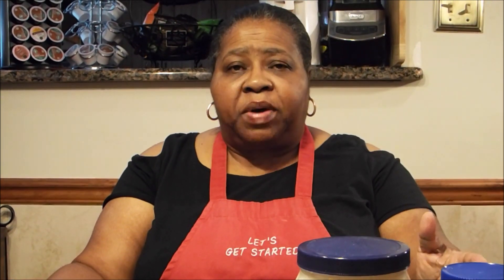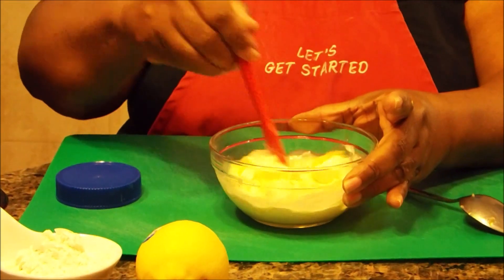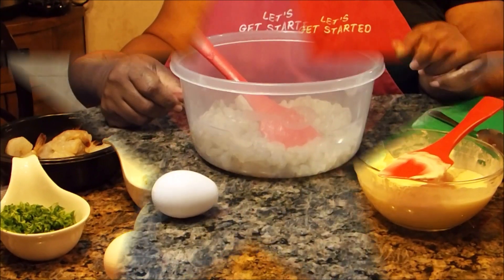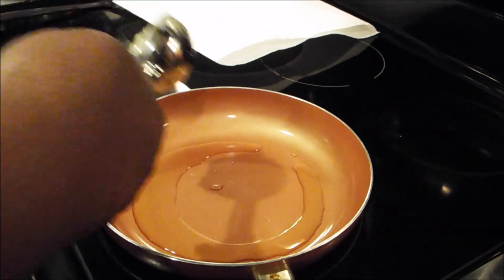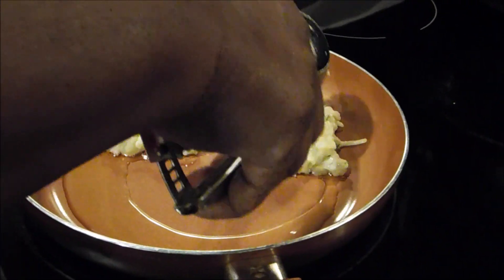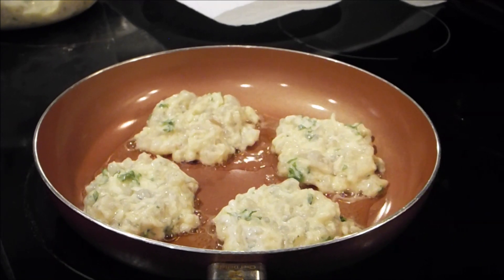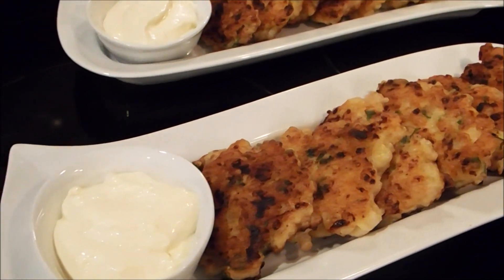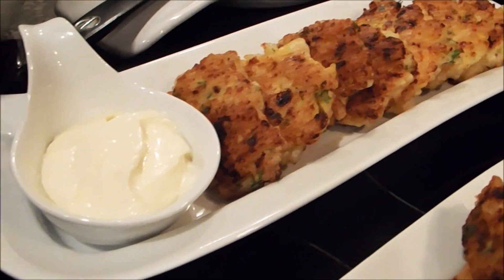How to Make: Shrimp Cakes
1 lb shrimp-medium
1/2 c shredded mozzarella cheese
1-1/2 tbsp. mayo
1 tbsp. fresh parsley chopped fine
1 egg
2-1/2 tbsp. all purpose flour
1 pinch of salt and pepper

1/2 c mayo
1 tsp lemon zest
1 tbsp. lemon juice
1/2 tsp minced garlic
stir well and chill